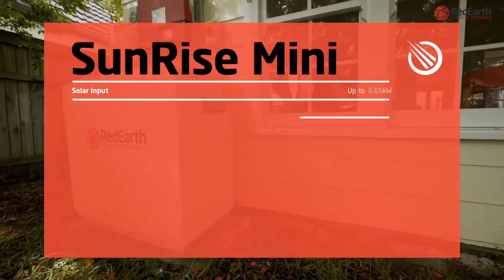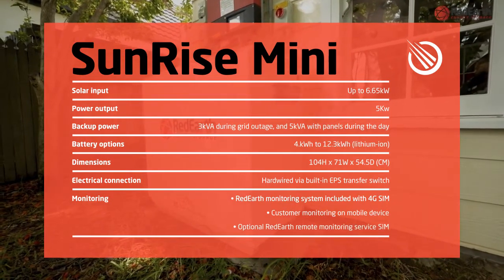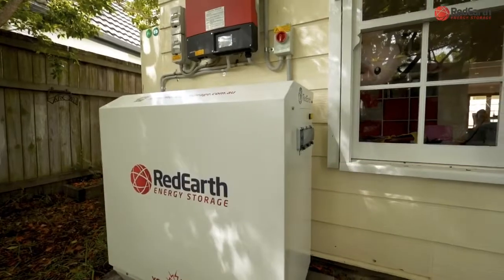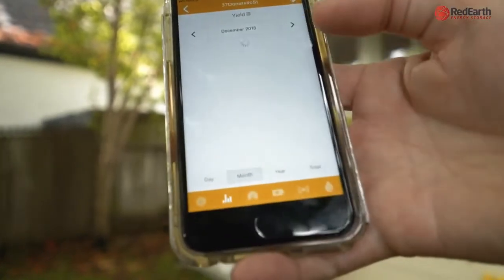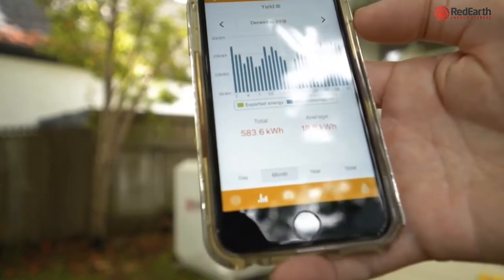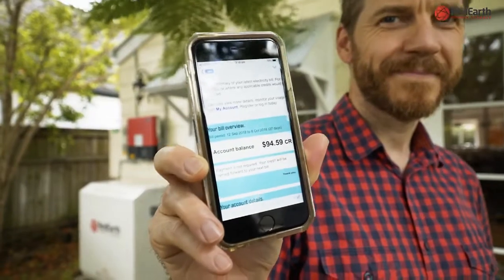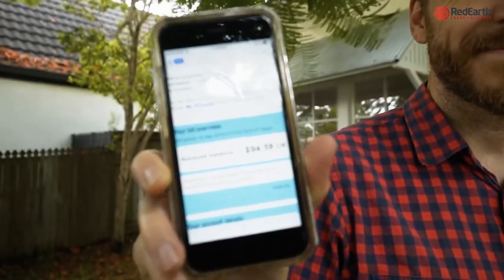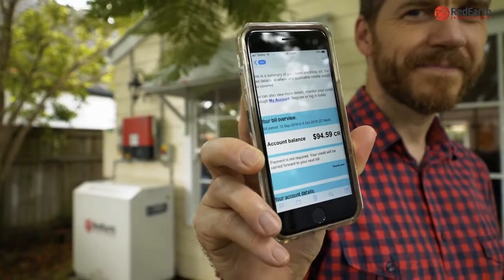Neil at Figtree Pocket (updated)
Meet Neil from Fig Tree Pocket in Queensland, Australia. He is like one of many who had to endure seriously high bills from his electricity provider until he made the right decision to go Solar.

He managed to reduce his bill, although where he wanted to reach was a zero bill or at least close to it. Hence he decided to go with BatteryStorage. Since he has, he brought not only his bill down to zero, but it some seasons he is, in fact in credit with his electricity provider! And this just by installing batteries.

With the excess power one generates through the day, gets stored for the evening & night. Thereby reducing significantly the amount of power you purchase from the grid. Today, you can get smart solar systems which come with an APP, so that you can keep track of your system on the go and you take responsibility for your power.

You start sourcing clean energy, that's sustainable and will free you from dependence on the grid. Did we mention these systems are BlackOut ready?

T: 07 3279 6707 | M: 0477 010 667

Production facility: Darra, Queensland, Australia